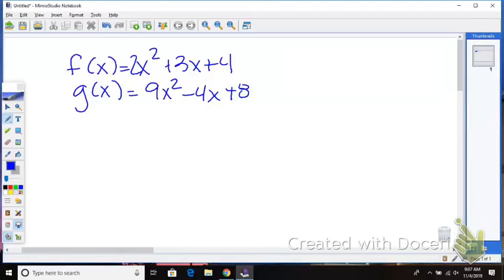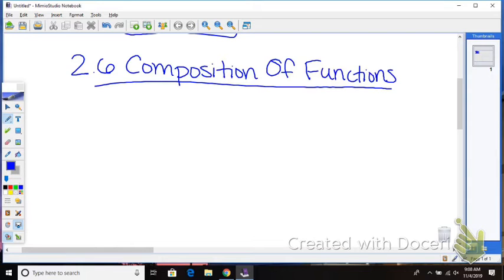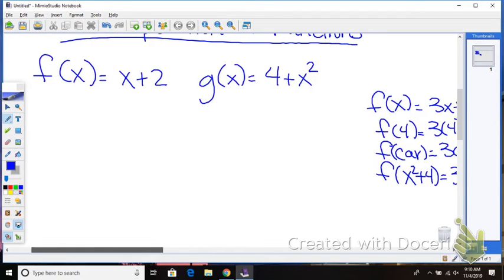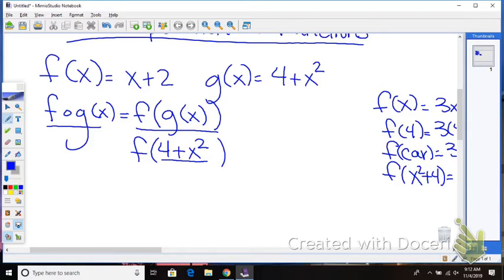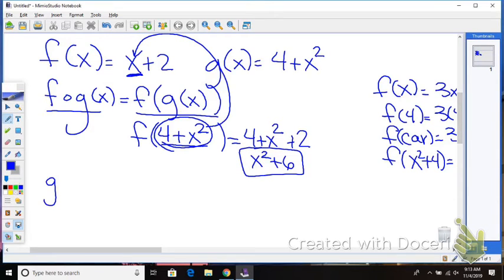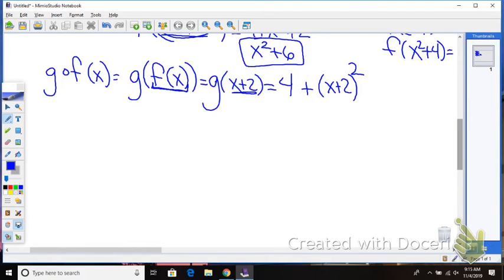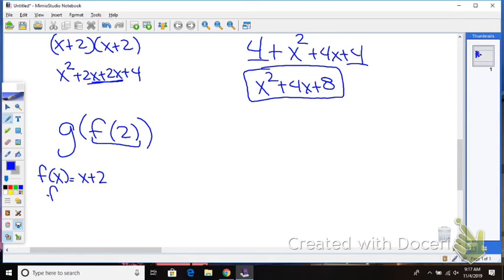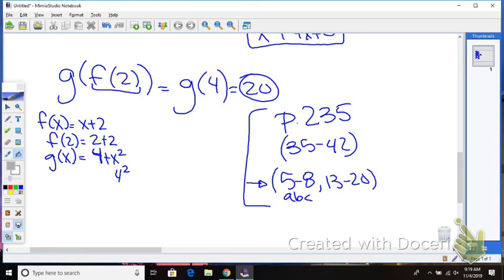2.6 composition of functions